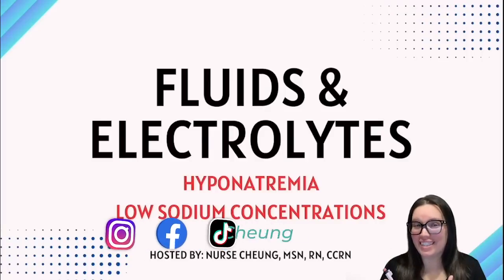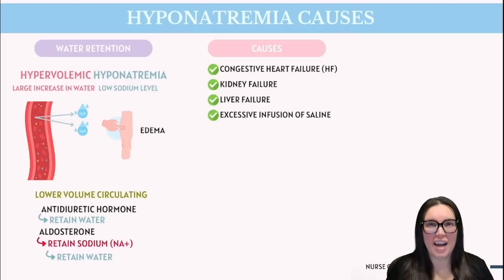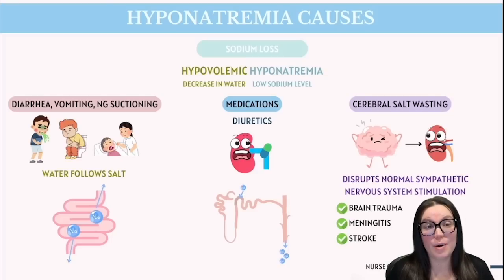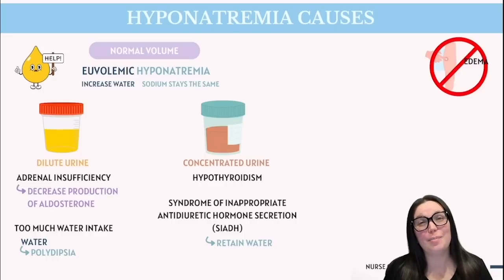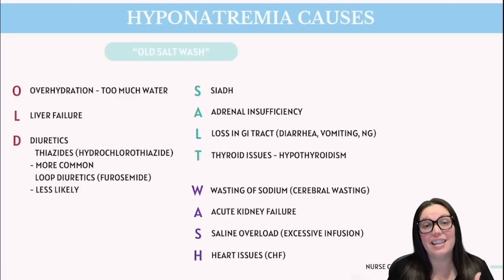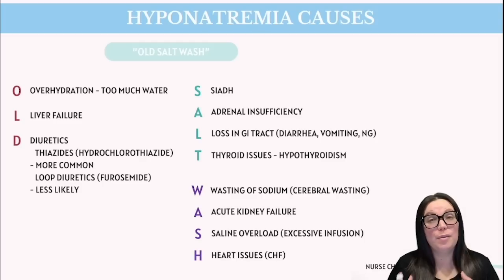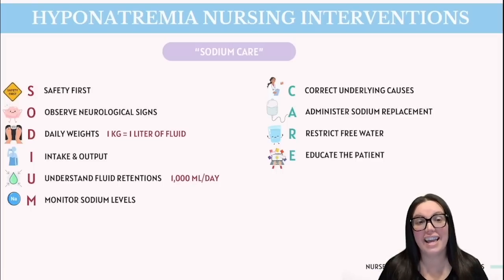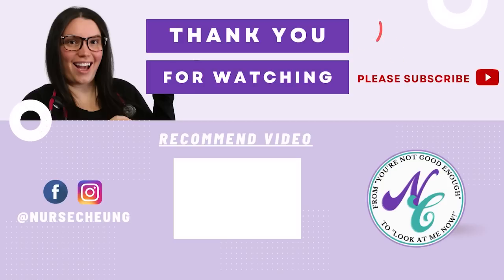Hyponatremia Fluid & Electrolytes Nursing Students Made Easy NCLEX Review with Nurse Cheung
Hyponatremia got you feeling more diluted than a watered-down punch at the nursing school potluck? No worries!

In this video, I’ll hook you up with some clever (and slightly scandalous) mnemonics so you’ll never forget the causes, signs, and nursing interventions for Hyponatremia again. We’ll also explore the ins and outs of sodium’s role in your cells (because, yes, the intracellular and extracellular drama is just as juicy on the low-sodium side). Get ready to laugh, learn, and maybe raise a brow or two as we tackle Hyponatremia together!

00:00 Introduction
00:26 Hyponatremia Overview
01:27 Hyponatremia Causes
08:10 "OLD SALT WASH" Causes
11:05 Hyponatremia Signs and Symptoms
12:45 Hyponatremia Diagnostic Testing
14:47 Hyponatremia Radiology Testing
15:13 Hyponatremia Nursing Interventions